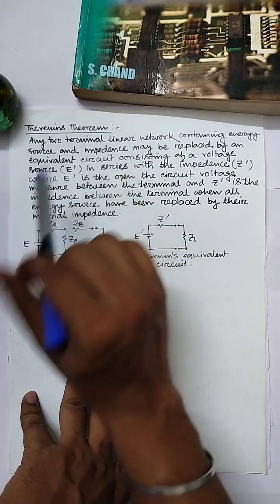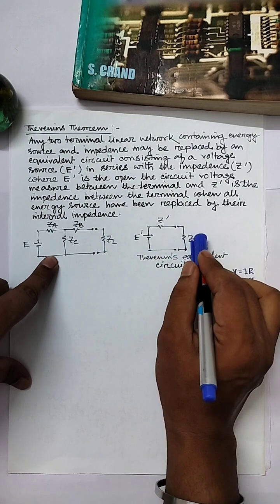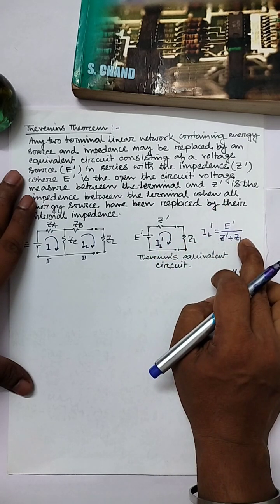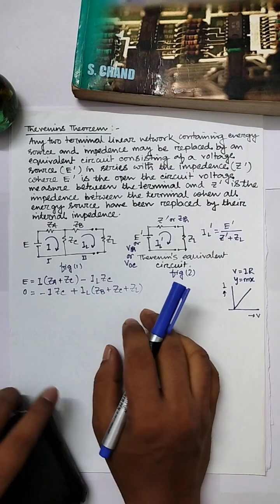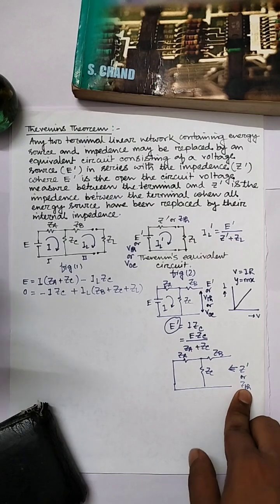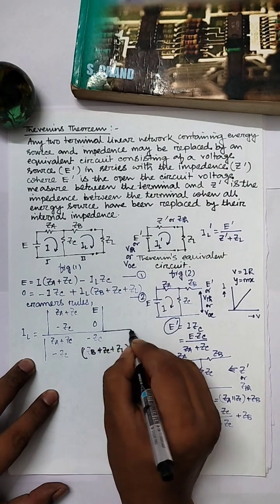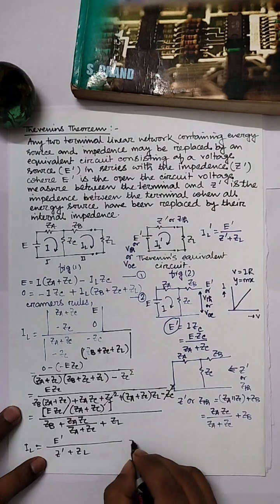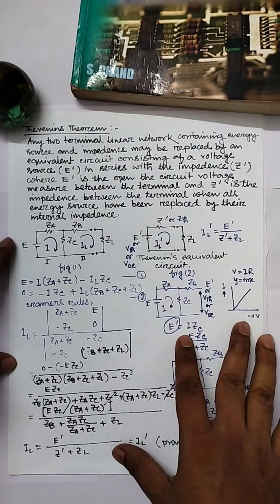THEVENIN'S THEOREM in just 15 minutes | statement & proof of THEVENIN'S THEOREM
This video help you to understand THEVENIN'S THEOREM. It also help to understand how to solve numerical using THEVENIN'S THEOREM
all the best students.

Related question:
* State Thevenins Theorem.
* State & proof thevenins theorem.